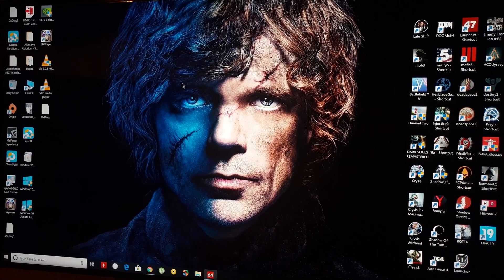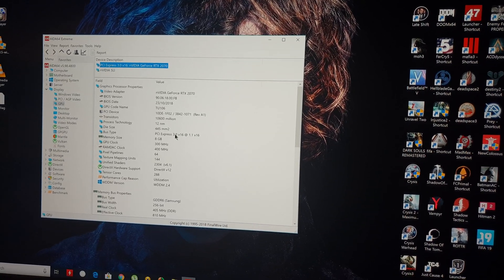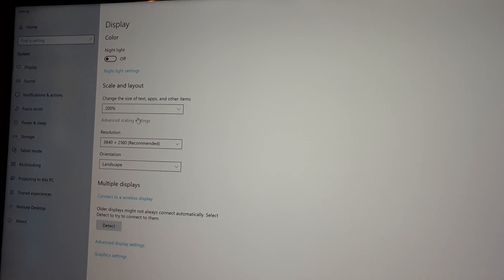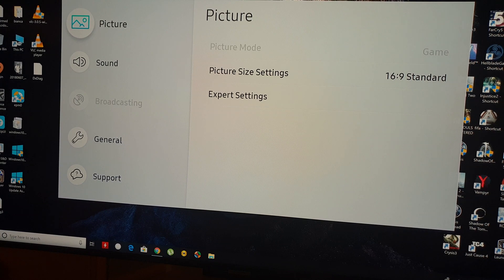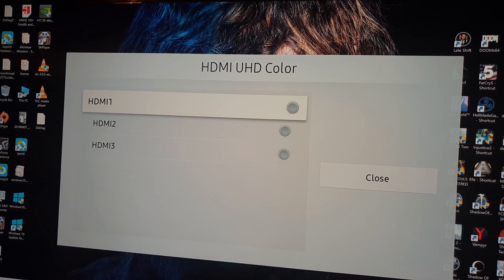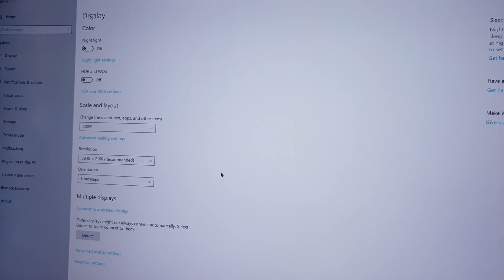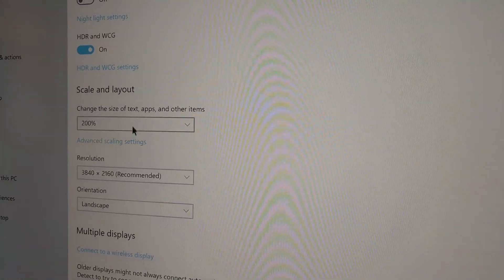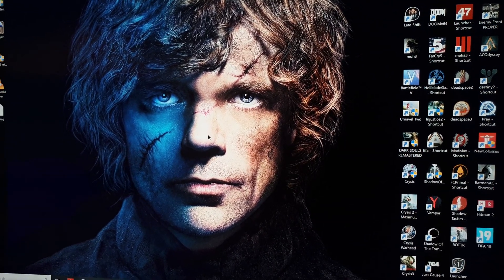Solving HDR problem pc using windows 10 plus Samsung UE50NU7400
HDR setting on windows 10 rtx2070